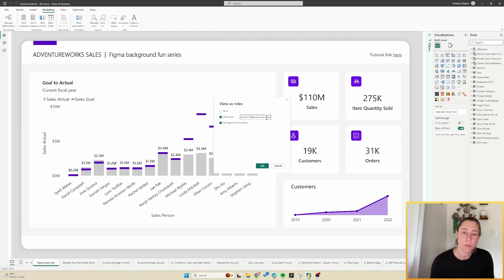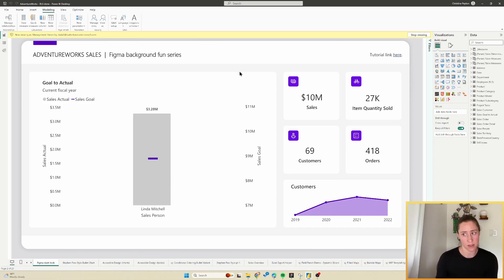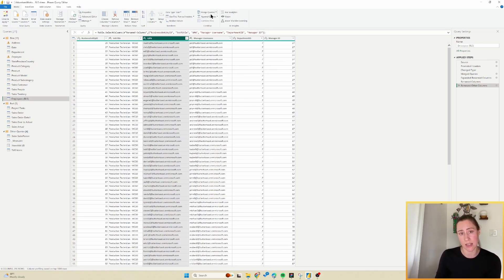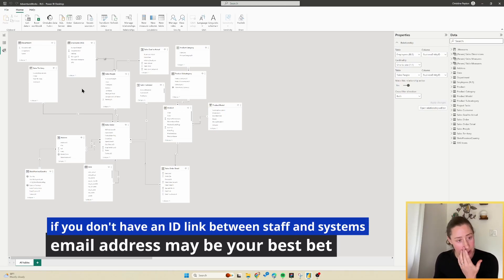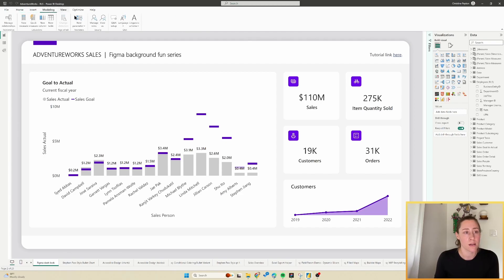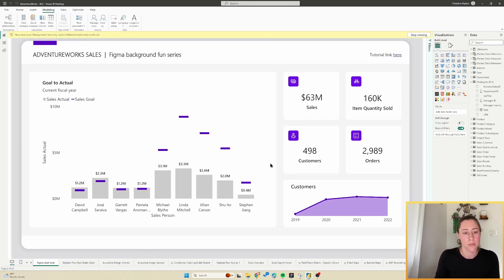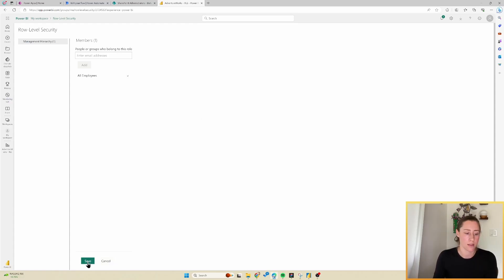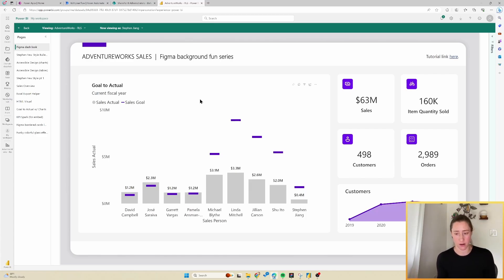Dynamic Row-Level Security for Power BI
If you are looking to automate your row-level security (RLS) to make it dynamic or apply it to your entire organization, using the management reporting chain is a great option. This will let your leadership see data for anyone under them in the reporting hierarchy without having to add individual users to different roles!

If you do not have a table of user data, which this technique requires, you can get it with Power Automate using this video (filter the resulting data on "UPN does not contain EXT" to remove external users)

0:00 Intro/demo
2:53 Relate staff table to data
3:28 Create a PATH() calculated column
4:30 Create the RLS rule
5:30 Test the rule
5:55 Add to role in web service
7:30 Test as role in web service